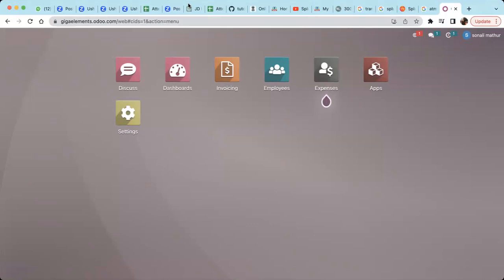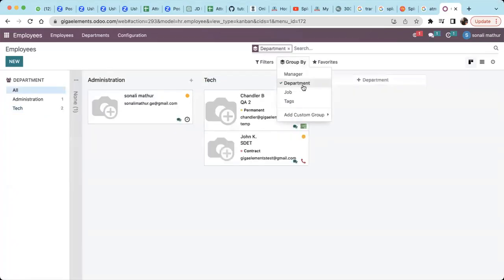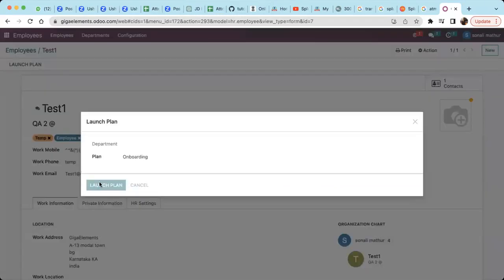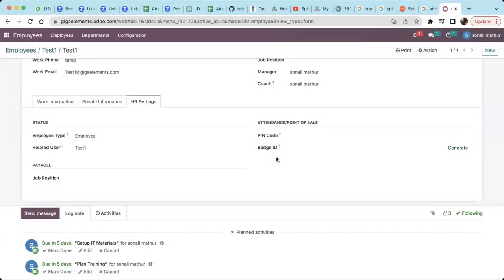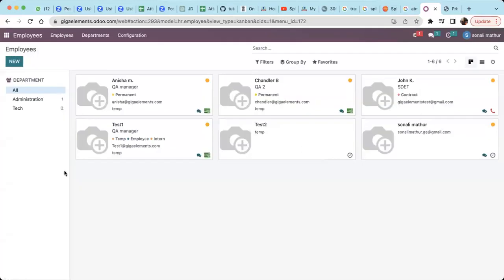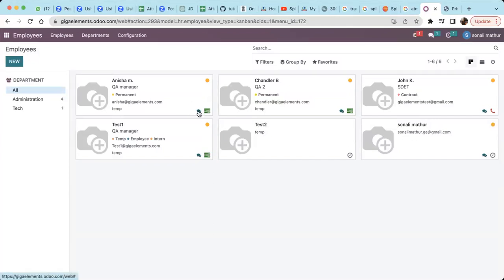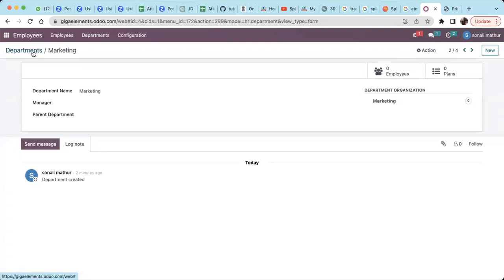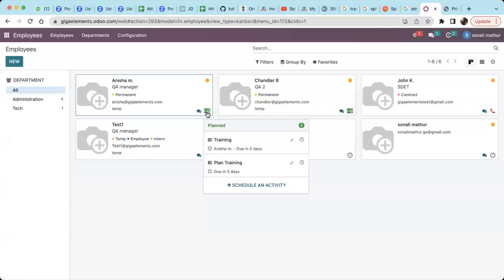Sonali: QA_19 Apr_2023_PT